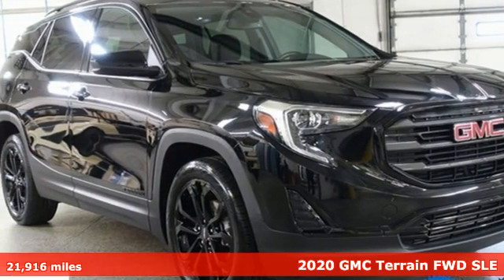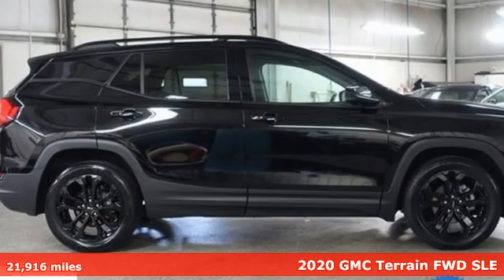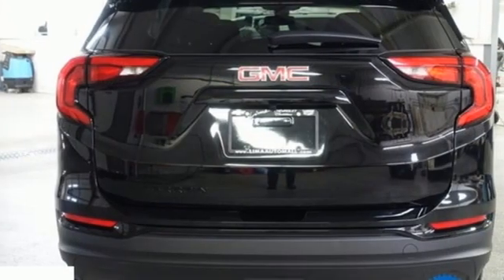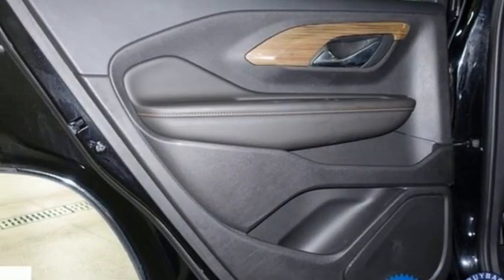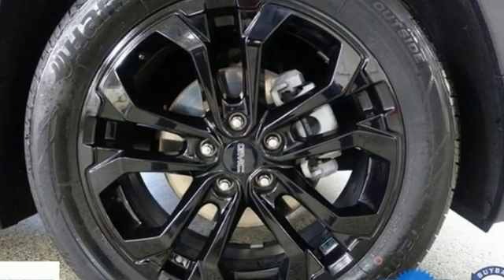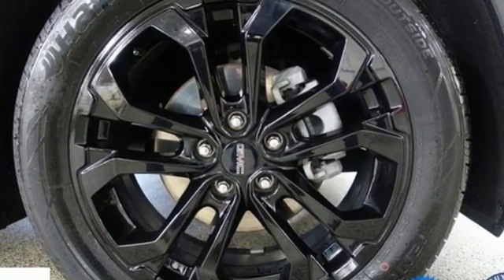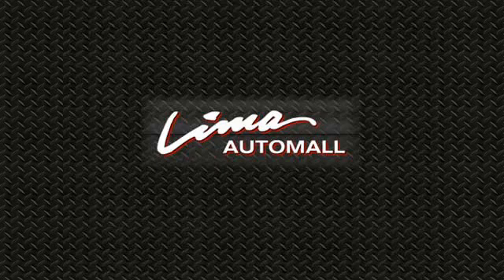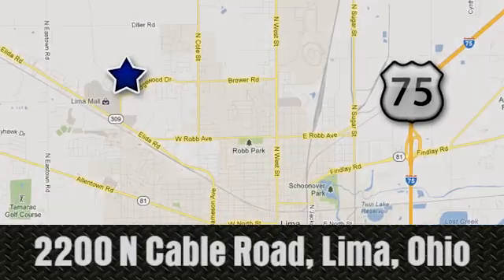Used 2020 GMC Terrain Lima OH Dayton, OH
Year: 2020
Make: GMC
Model: Terrain
Trim: SLE
Engine: 1.5L DOHC
Transmission: 9-Speed Automatic
Color: Black
Interior: Jet Black
Mileage: 21916
Stock #: 94740Z
VIN: 3GKALMEV5LL194740
CARFAX One-Owner. Clean CARFAX. Certified. Ebony Twilight Metallic 2020 GMC Terrain SLE FWD 9-Speed Automatic 1.5L DOHC IntelliLink Touch Screen Infotainment System, Bluetooth, Backup Camera, Cruise Control.brbrClean History Report and 1-Owner too! 26/30 City/Highway MPGbrbrGMC Certified Pre-Owned Details:brbr * Roadside Assistancebr * Powertrain Limited Warranty: 72 Month/100,000 Mile (whichever comes first) from original in-service datebr * Warranty Deductible: $0br * 24 months/24,000 miles (whichever comes first) CPO Scheduled Maintenance Plan and 3 days/150 miles (whichever comes first) Vehicle Exchange Programbr * Vehicle Historybr * 172 Point Inspectionbr * Limited Warranty: 12 Month/12,000 Mile (whichever comes first) from certified purchase datebr * Transferable WarrantybrbrbrFamily owned and operated since 1918 , Lima Cadillac is a quality oriented, full service automotive dealership that prides itself on creating a positive atmosphere for all of our customers and employees based on trust, respect, honesty, and integrity. If at any time you have a question, please do not hesitate to contact a Lima Cadillac professional online or give us a call at ! Please note the advertised price does not include sales tax, vehicle registration fees, other fees required by law, finance charges and any documentation charges. Dealership not responsible for equipment inaccuracies.

Address:
2200 N Cable Rd